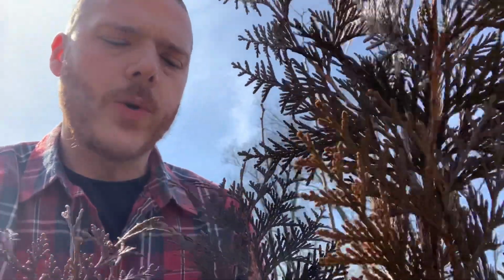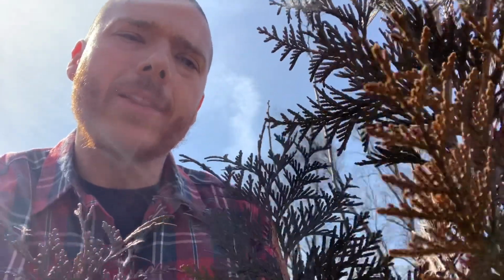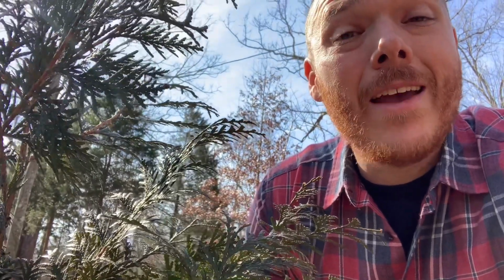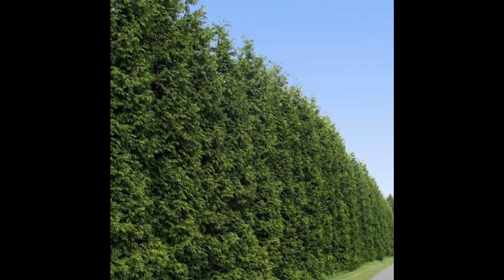Homestead Trees - Thuja "Green Giant" Arborvitae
I've planted about fifty "green giant" arborvitae on my homestead. Take a look!

The green giant arborvitae is a large, vigorous, fast-growing evergreen—shooting up by as much as 3' per year until maturity. Its natural pyramidal to conical form boasts dense, rich green foliage that darkens or bronzes slightly in the winter.
This is an exceptional landscape tree for use as a screen, hedge or single specimen. It is also resistant to wind once established and can withstand heavy ice or snow, making it a good choice for a natural windbreak.

The green giant arborvitae grows to a height of 50–60' and a spread of 12–20' at maturity.

This tree grows at a fast rate, with height increases of more than 24" per year.

Full sun and partial shade are best for this tree, meaning it prefers a minimum of four hours of direct, unfiltered sunlight each day.

The green giant arborvitae tolerates a wide range of soil textures. Poorly drained and wet sites should be avoided, and it is very salt-sensitive.

Arborvitae provides nesting sites and cover for birds and small animals. The flower buds, seeds and foliage are a food source, although this cultivar has greater resistance to deer browsing that most arborvitae.

In 1967, D.T. Poulsen from Kvistgaard, Denmark, gave the U.S. National Arboretum a single plant—Thuja standishii x plicata. From this plant, the clone named 'Green Giant' was propagated. Green giant arborvitae rapidly became a popular plant and is a good alternative for hemlock in the Northeast and Leland cypress in the Southeast.

Linnaeus, the Swedish botanist who assigned the Latin name to this species, picked up on one of the plants more sensory traits. The genus name, Thuja, is from a Greek word for perfume. Squeezing the evergreen leaves releases an aroma that is nothing less than nature's perfume.